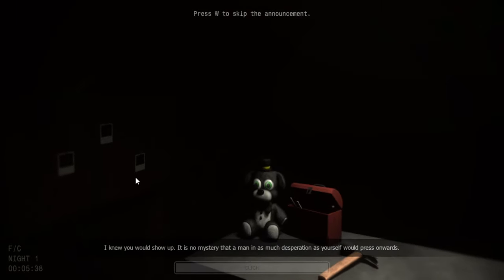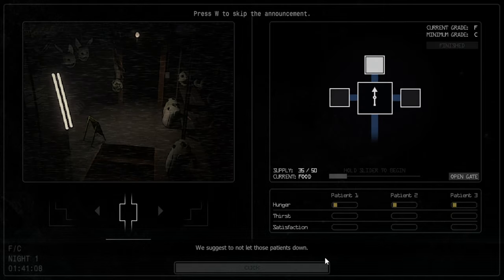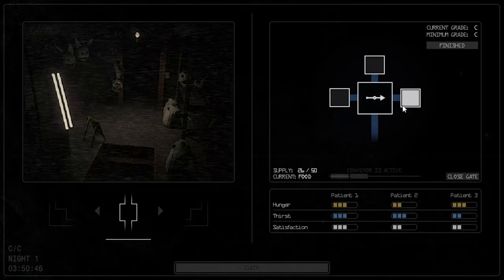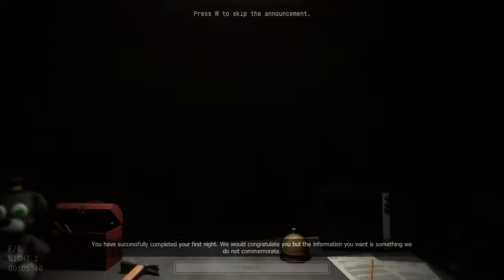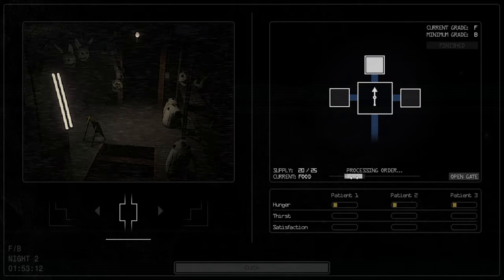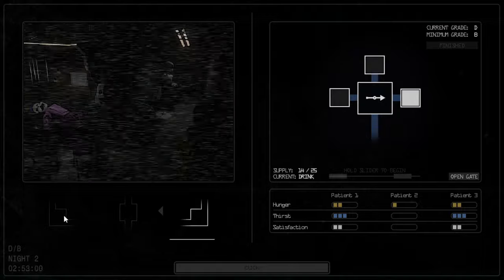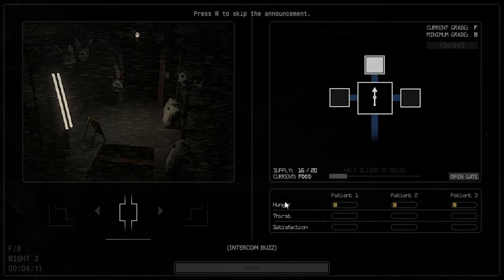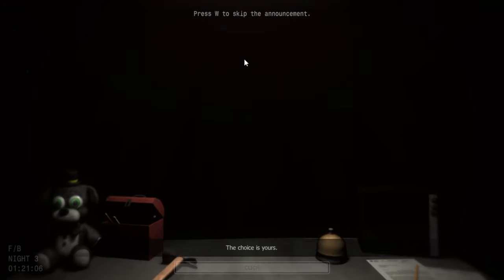BUSTER CHILL MAN | Project Readjusted 3 Gameplay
~Official Links~